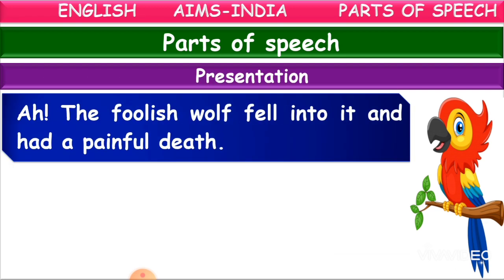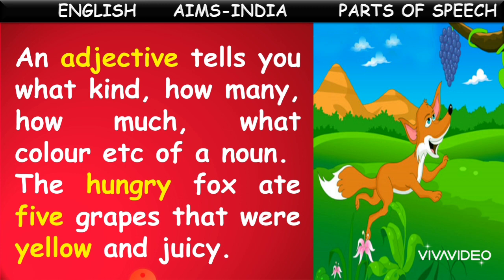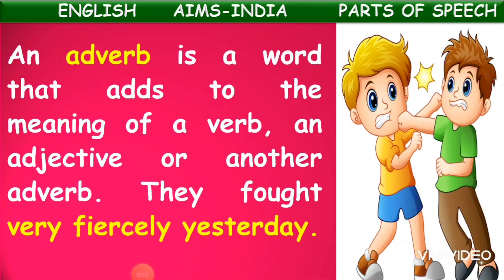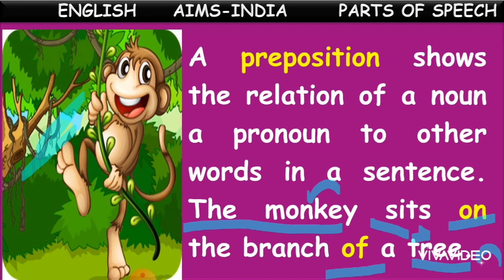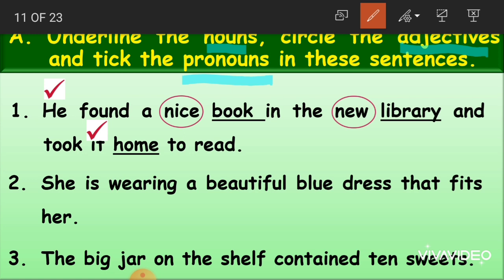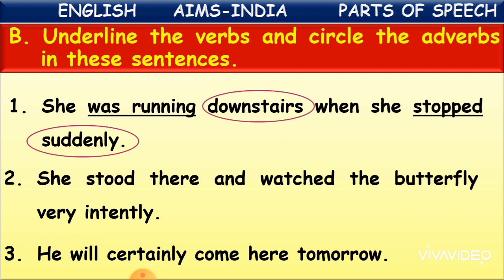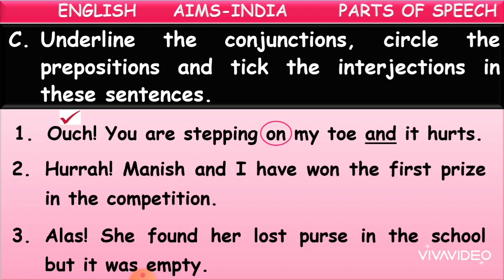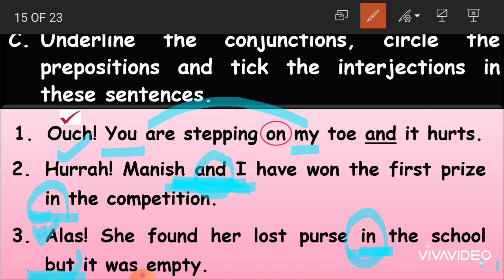5TH | ENGLISH | GRAMMAR | PART 01 | LIVE CLASS | AIMS-INDIA | 15-06-2020 | 12 - 12:30 PM